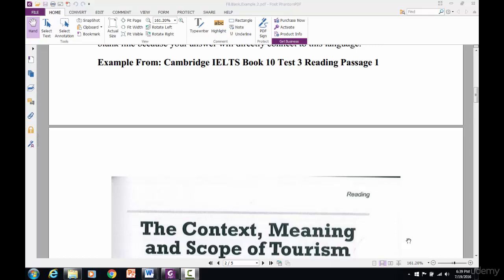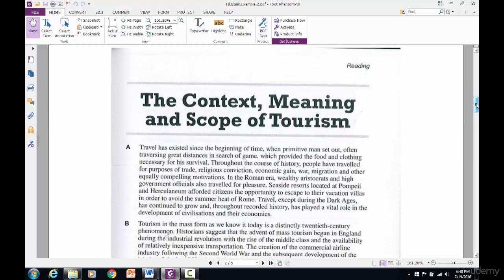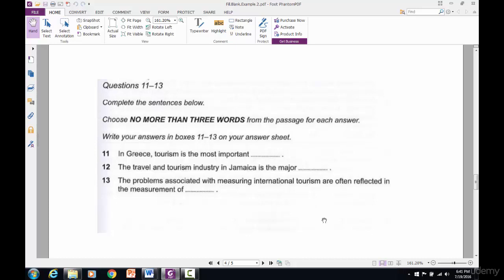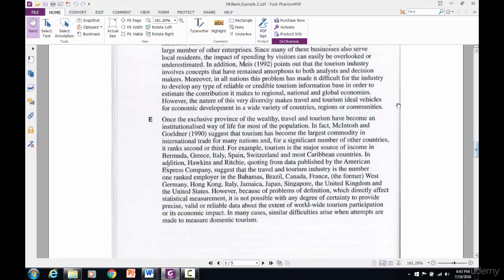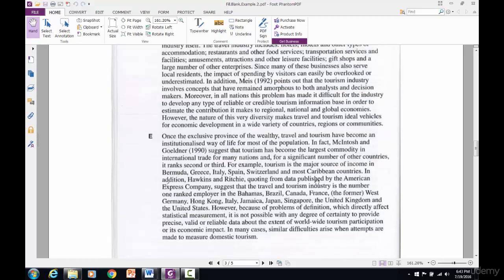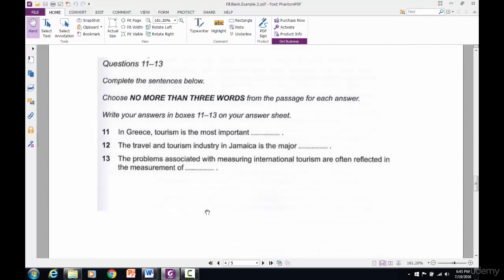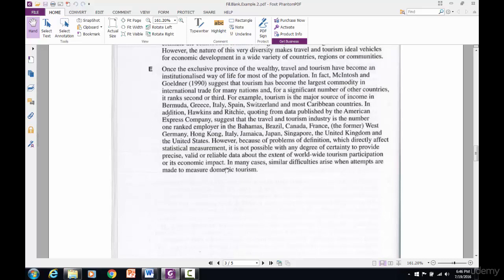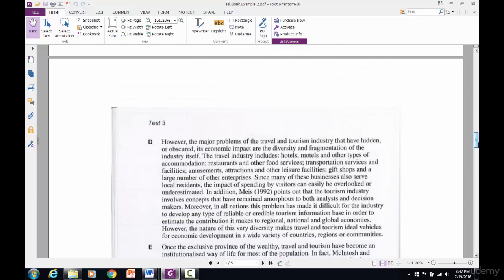How do you face IELTS Reading? | Fill the Blank Example and Analysis | IELTS Band 7+